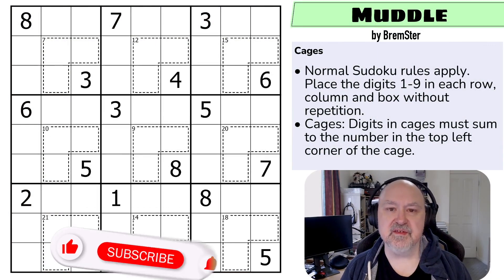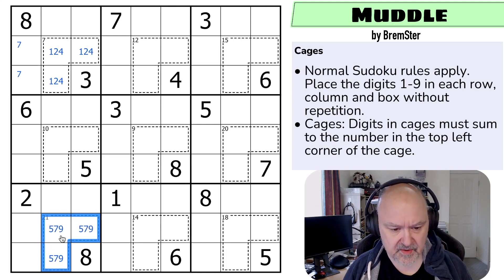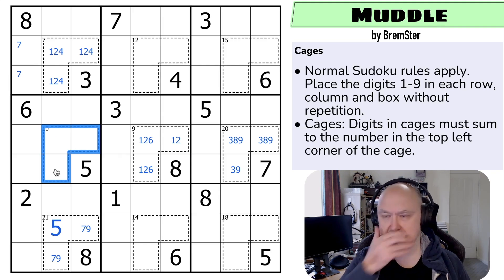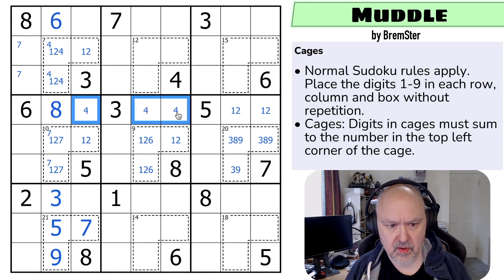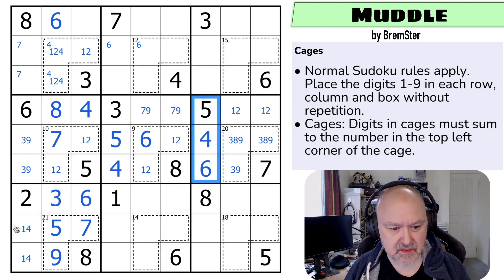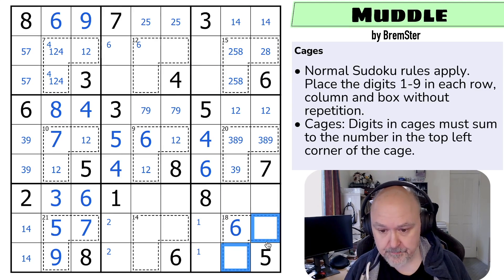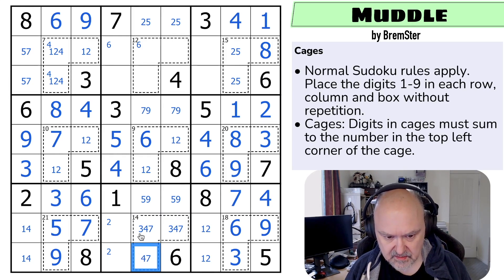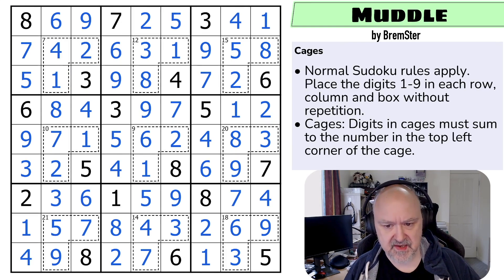Sudokétudes : Set 01 - Muddle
BremSter solves "Muddle" by BremSter.
This Sudoku uses the Cages constraint.

📋 Puzzle Rules:
• Cages: Digits in cages must sum to the number in the top left corner of the cage.